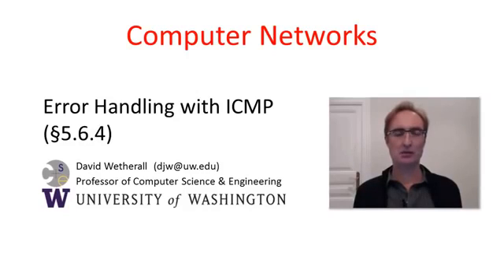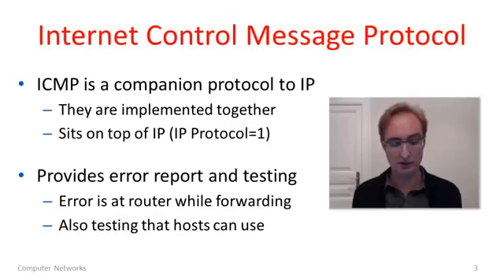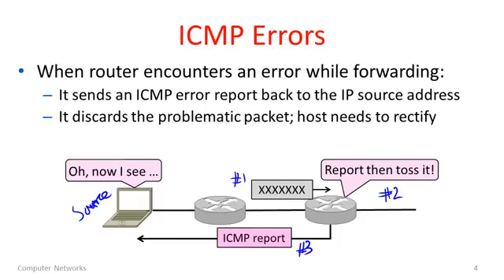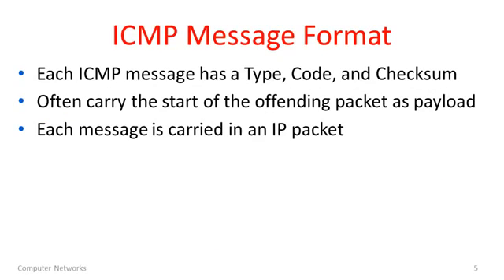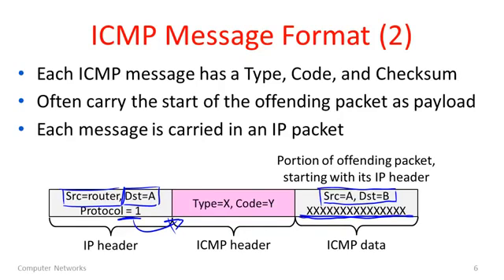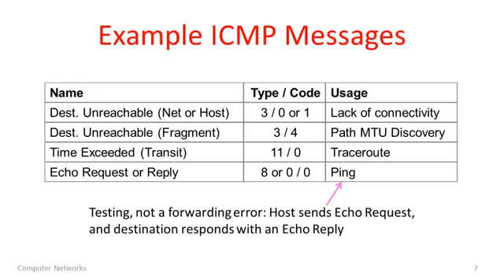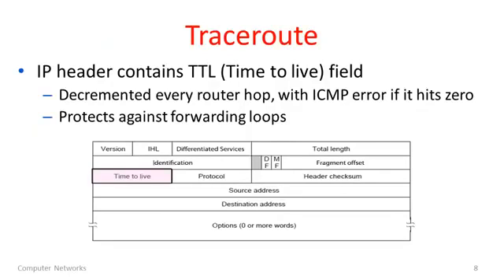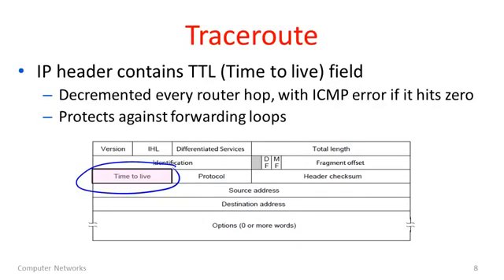Computer Networks 4 8 IP Errors ICMP YouTube 360p